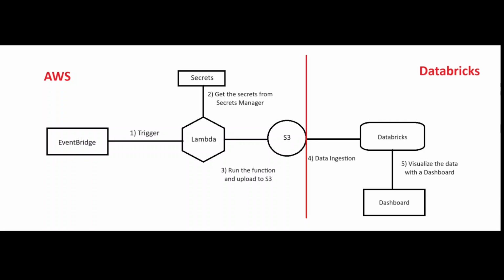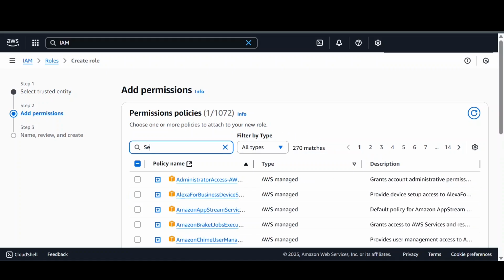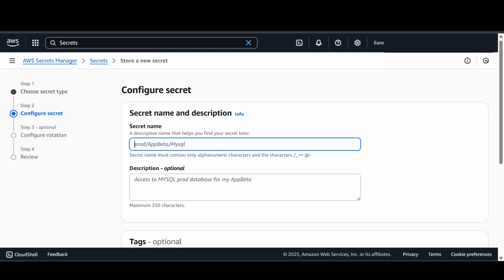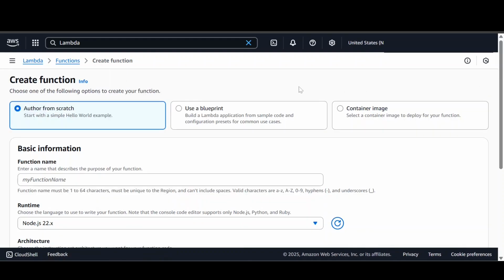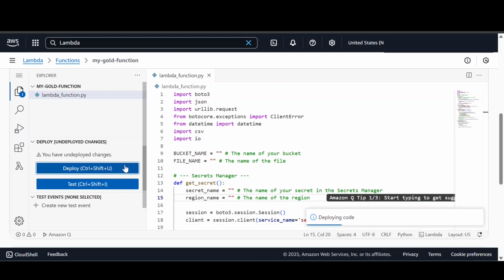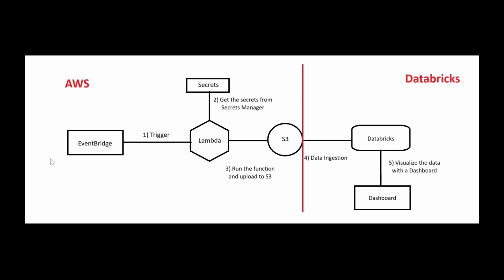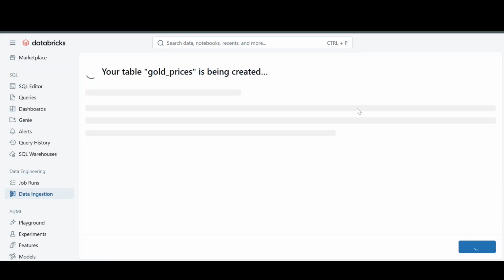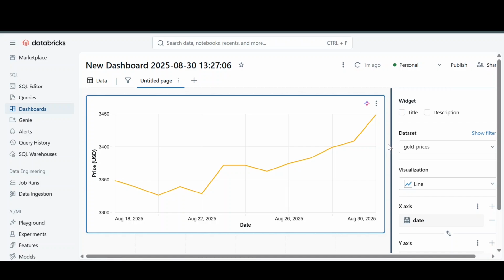ETL Pipeline for Beginners | Gold Price Data with AWS & Databricks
Requirements:
- AWS account (free tier is fine)
- Databricks workspace (serverless is sufficient)

Learn how to build a simple ETL pipeline for beginners! In this tutorial, we automatically extract and transform gold price data using AWS and Databricks, and manually load it into your Databricks workspace. This tutorial is perfect for beginners who want to understand data pipelines, ETL concepts, and practical automation.